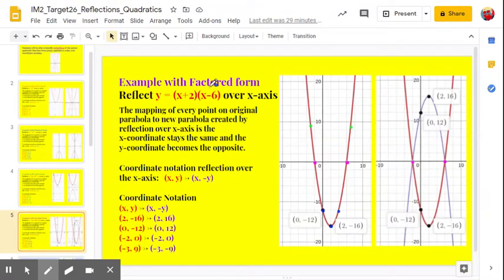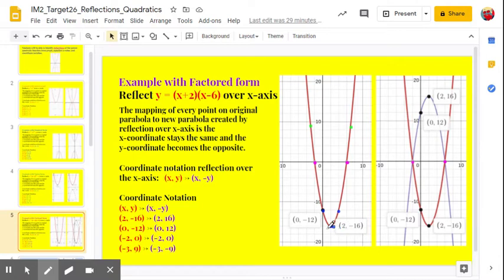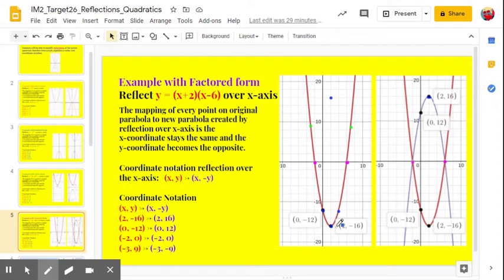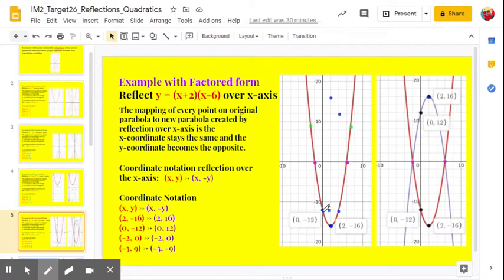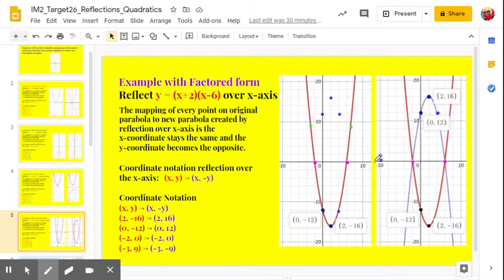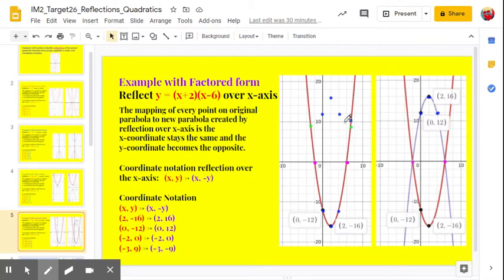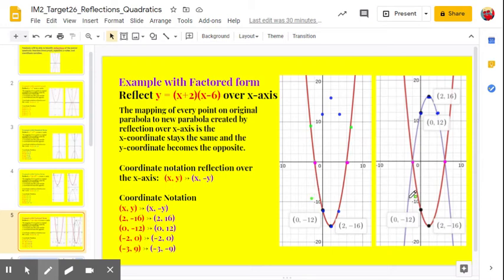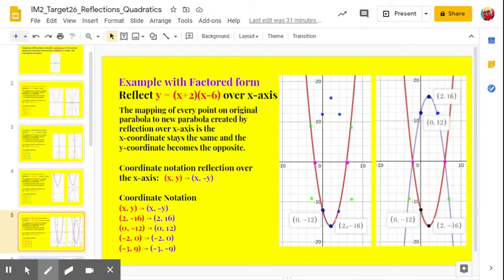Example reflecting parabola over x-axis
Example of reflecting a parabola over the x-axis. This example includes a parabola with points both above and below the x-axis.